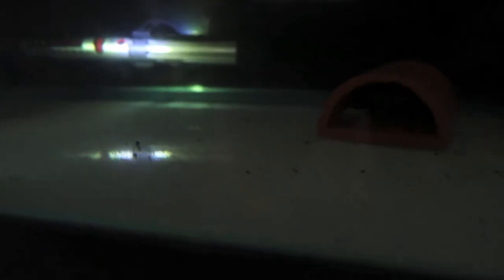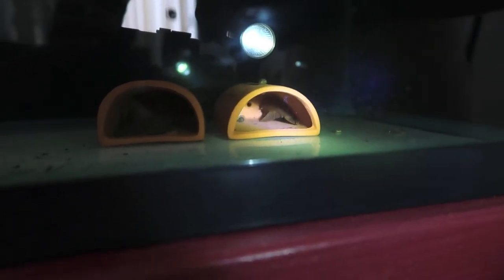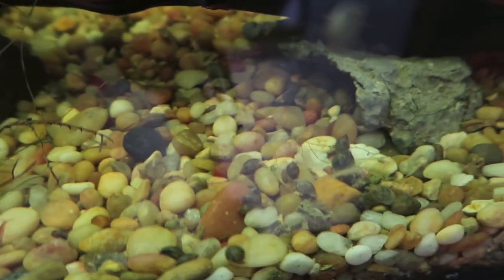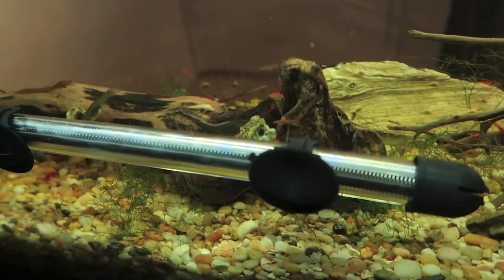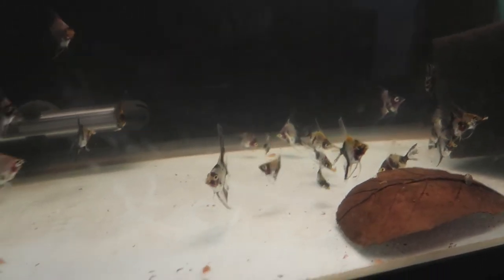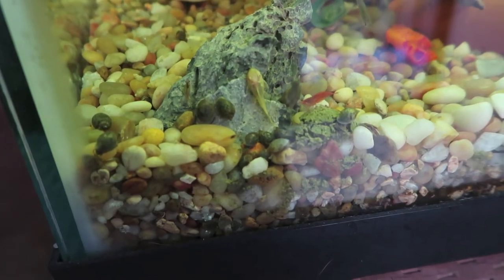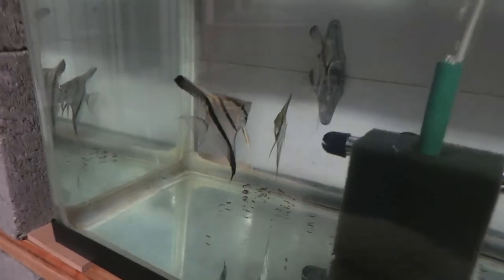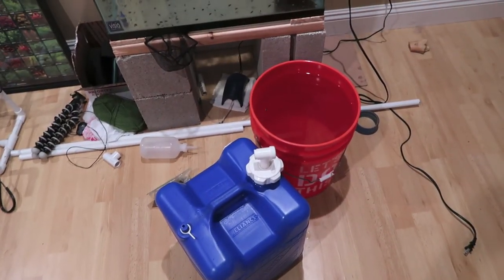HOW TO WIN A FREE PROVEN PAIR OF ANGELFISH *Fishroom Update*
We are about a third of the way there, once we hit 100 subscribers on youtube, we will be giving away the original Fish Finders Angelfish Pair 100% for FREE!!! Also a great update on the fish rooms :)